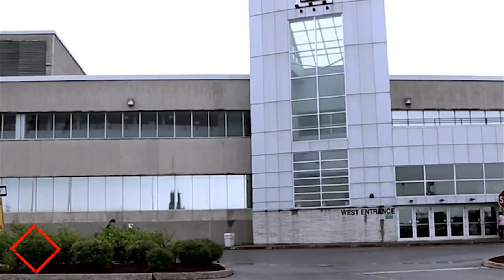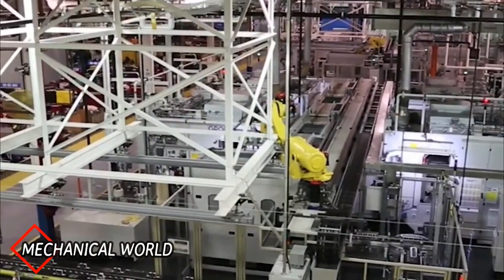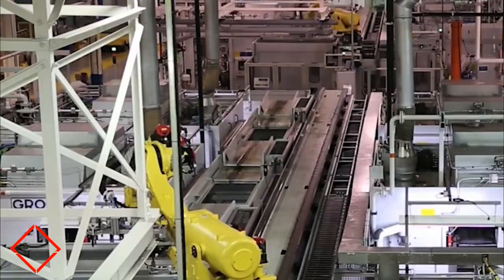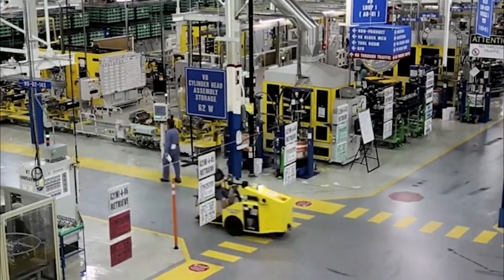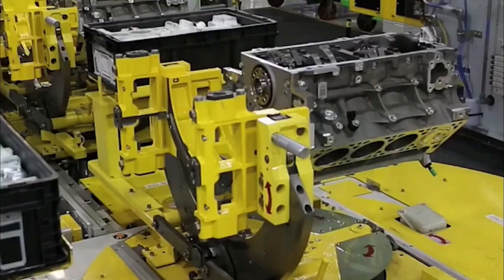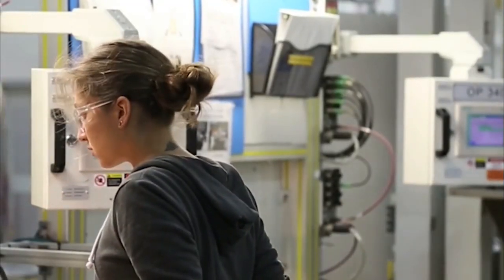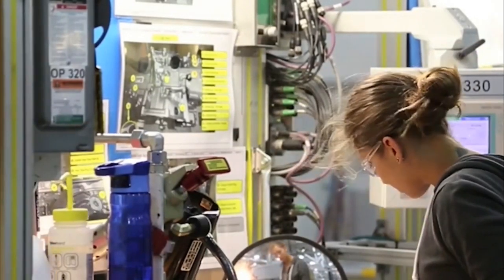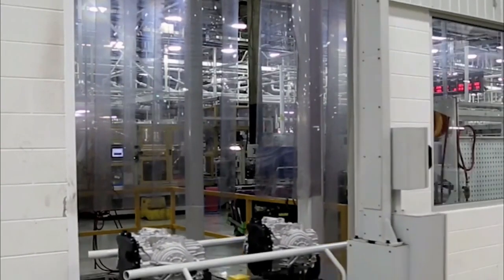General Motors Engine Production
▬▬▬▬▬▬▬▬ 𝐌𝐄𝐂𝐇𝐀𝐍𝐈𝐂𝐀𝐋 𝐖𝐎𝐑𝐋𝐃 ▬▬▬▬▬▬▬▬
General Motors Engine production at St  Catharines Propulsion Plant, Ontario, Canada
This list of GM engines encompasses all engines manufactured by General Motors and used in their cars. Contents. 1 Divisions; 2 Automotive gasoline engines.